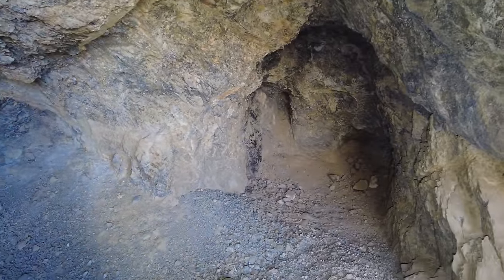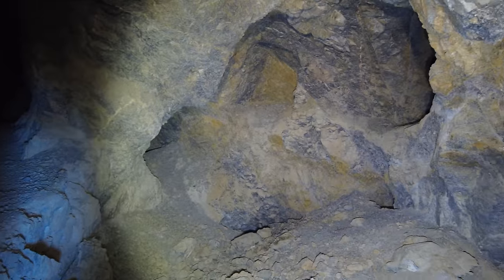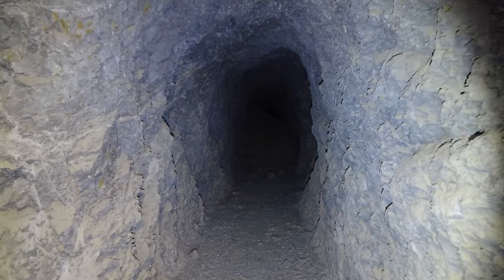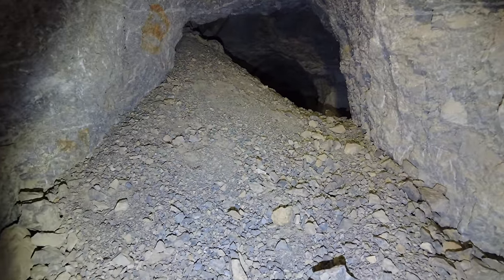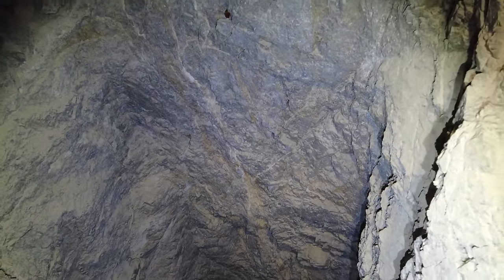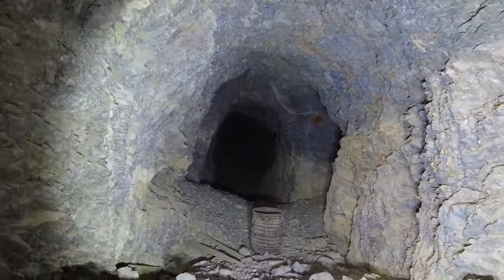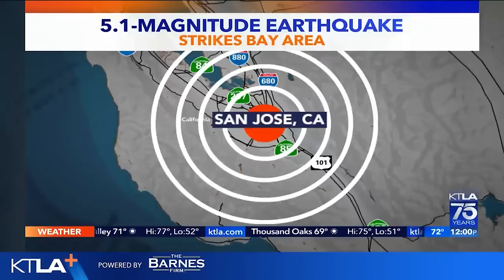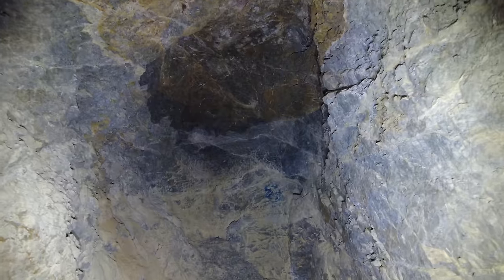Last Year I Was... Caught Underground During a 5.1 EARTHQUAKE!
At the time I thought I was hearing a jet noise coming from outside but indeed, I was underground during a 5.1 earthquake. Those of you who have experienced an earthquake know just how noisy they can be and being underground is no different.

A&FP MERCHANDISE!
Bid on a SUPER COOL ROCK!

Abandoned & Forgotten Places
Documenting abandoned mines like never before!
Let's take abandoned mine exploring to the next level!
With your support you can help make this the best abandoned mine exploring channel on YouTube!

Shot entirely in 4K! ...so, turn up those video settings!

On this channel we go deep... REALLY DEEP into abandoned mines and tunnels all throughout the western United States. We researched some of the harder to find mines and hiked or 4x4 back into them to explore and reveal their hidden secrets. Many of these remote locations are filled with cool artifacts, antiques and unique geology that will have you guessing as to why the old prospectors worked so hard to find gold, silver, and other minerals.

A&FP moves just a bit slower as compared to other mine exploring channels. Gly discusses why the miners chose these sites and he points out the geology and minerals that got them excited. Veins of quartz filled with gold and silver made many men lose sleep in the 1800’s and early 1900’s and modern prospecting still does to this very day.

DANGERS? Oh yes, there’s allot of dangers associated with old mines. Un-exploded dynamite, blasting caps, bad air, bats, spiders, and snakes all find their home in abandoned mine shafts and tunnels. Oh, and let’s not forget rotting timbers, flooded passages and collapsing rock!

Gly takes abandoned mine exploring seriously with all the proper safety equipment, training, and experience necessary to do this activity as safe as possible but that doesn’t mean we can’t have a bit of fun along the way. “Gly”, your host and his band of crazy characters “Old Bob” (Gly’s Jeep), “Quackers” (Gly’s duck) and “Bobbie” (Gly’s hula girl) are sure to brighten your day with their comments and silly antics. Heck, they may even give you a chuckle or two.

Just like Saturday morning cartoons before the internet was invented, Abandoned and Forgotten Places uploads each Saturday at 7:00AM PST. (that’s 10:00AM for you eastern folks) so don’t forget to click that subscribe button and bell icon to receive notifications of new episodes!

All these things help grow our channel and your financial support helps us find new locations and helps put fuel into “Old Bobs” tank. Old Bob, thanks you!

Ok, now for the ugly stuff...

*WARNING*
Abandoned mines and ruined structures have many hazards and can severely injure or even kill you. Do not attempt to copy or re-enact situations or scenarios seen in this video.    Stay Out and Stay Alive

Whew! You made it this far? Good for you!
Now enjoy the channel!